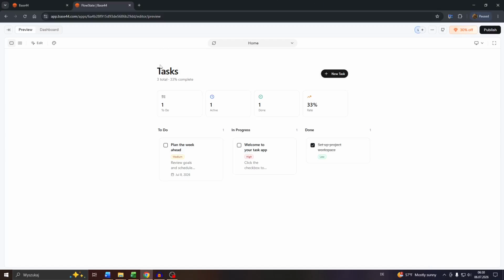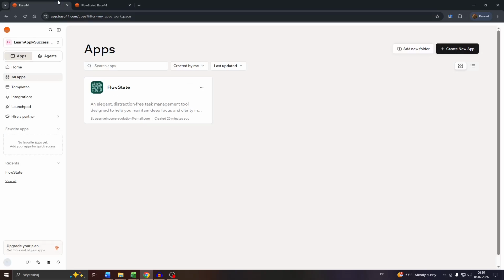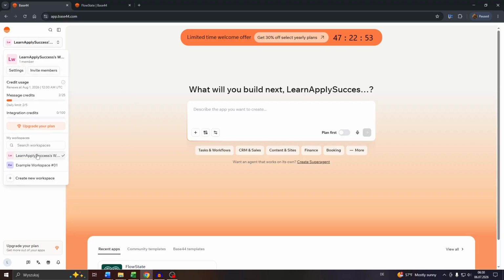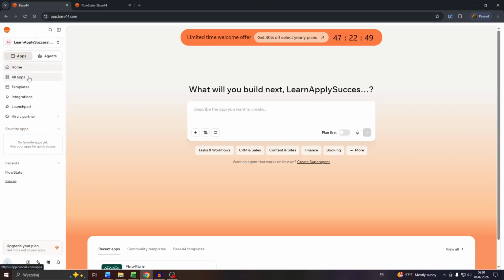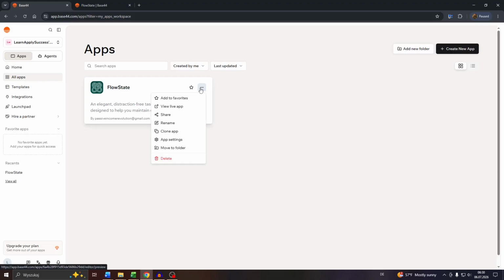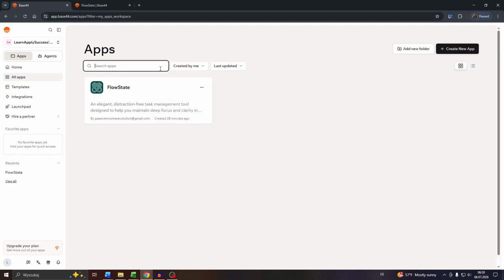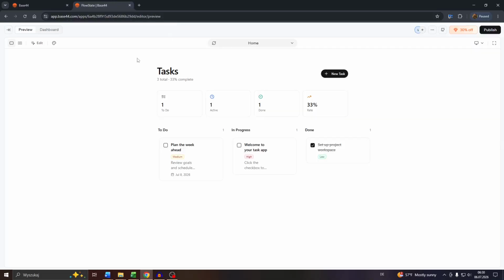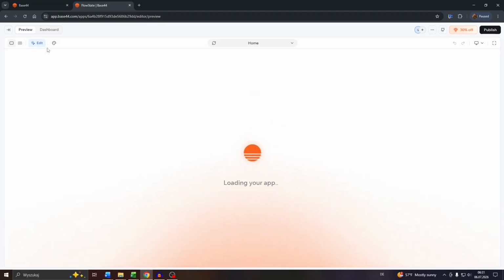How to View App in Tablet Mode on Base44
Learn how to view your app in Tablet Mode on Base44 to preview its appearance on larger mobile devices.